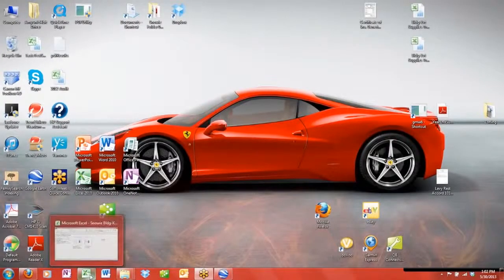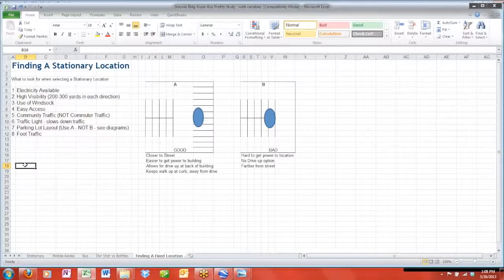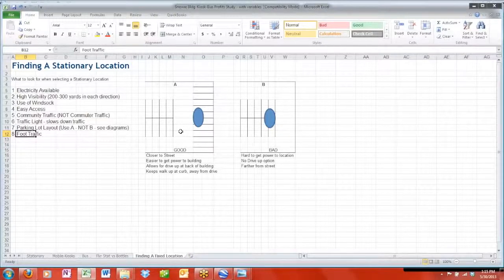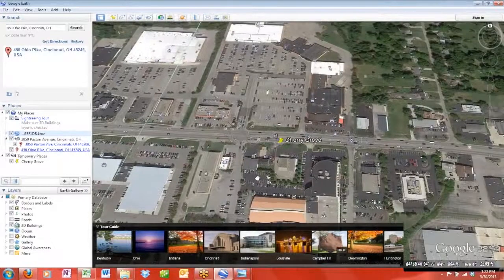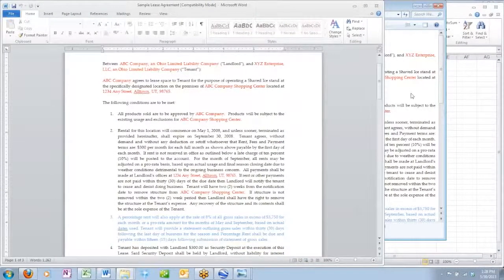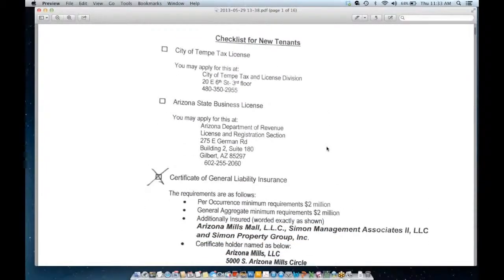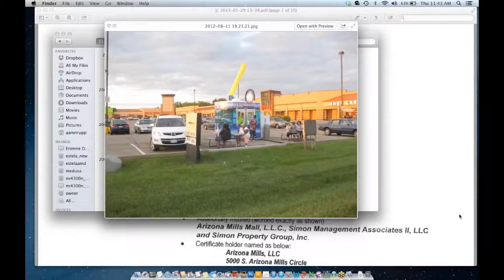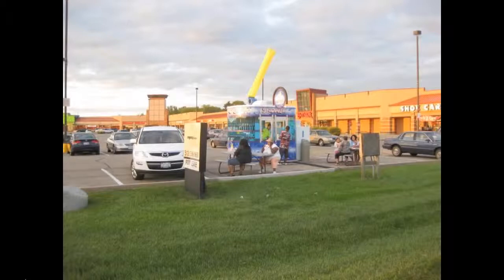Snowie Shaved Ice Webinar #6 Permanent Locations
Snowie 35 yıldır kardan lezzet sanatının dünyadaki en önemli ismidir. Bunun yanı sıra bu alanda dünyanın en hızlı ve en popüler kar makinelerinin ve stantlarının üreticisidir.